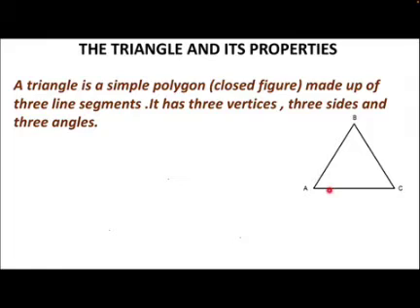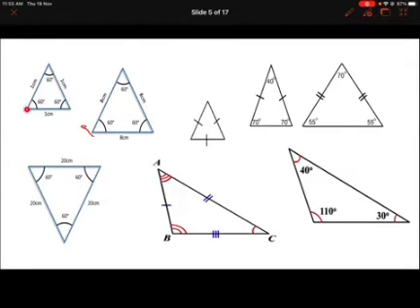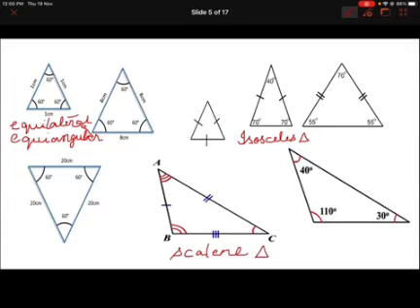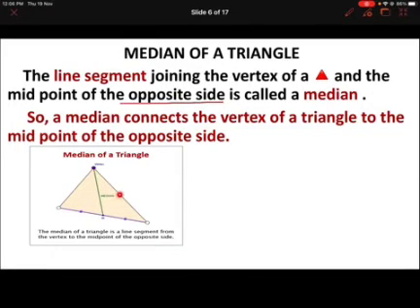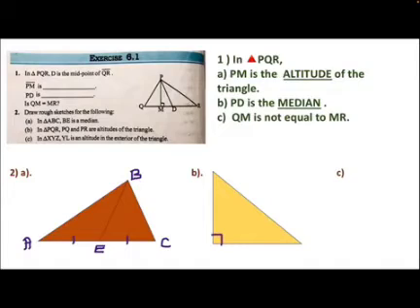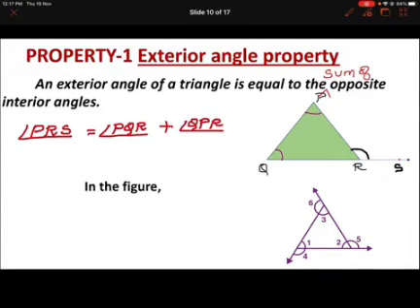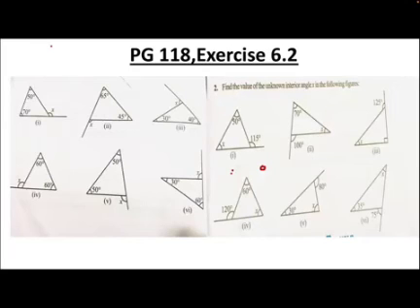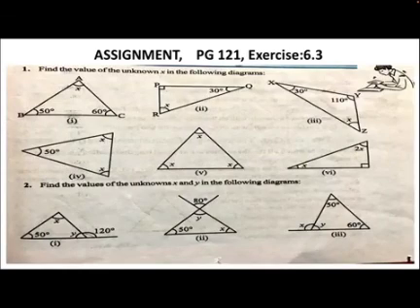SNVM VII STD MATHEMATICS L - 6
Properties of Triangles S - 1